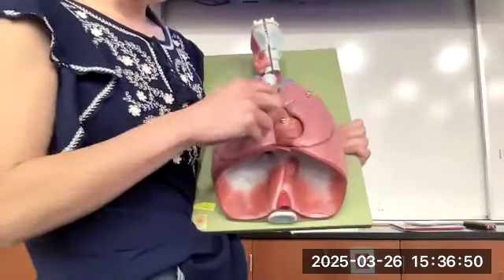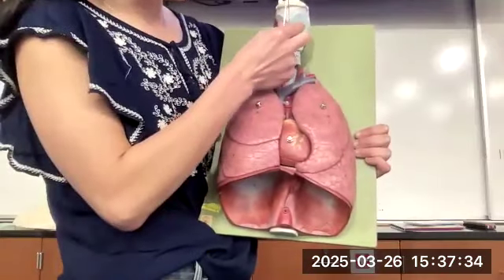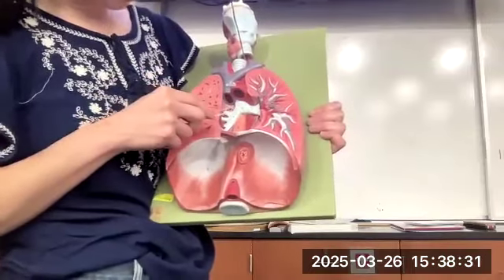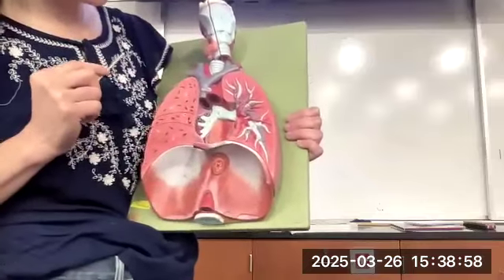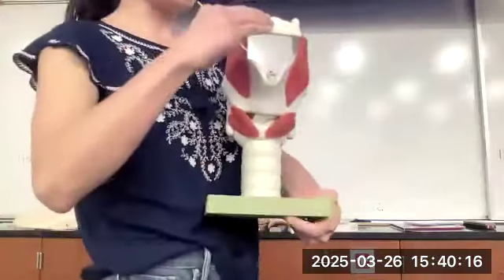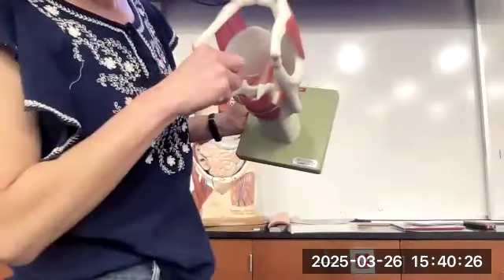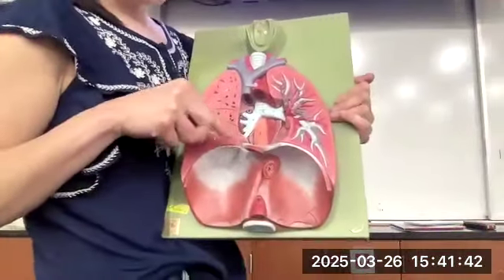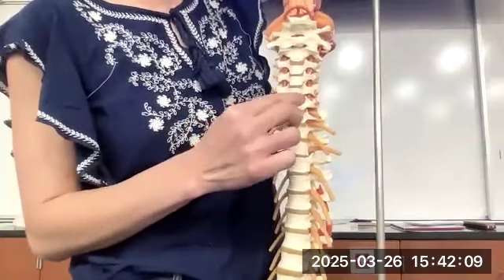Anatomy Dry Lab Practical Review – Respiratory structures